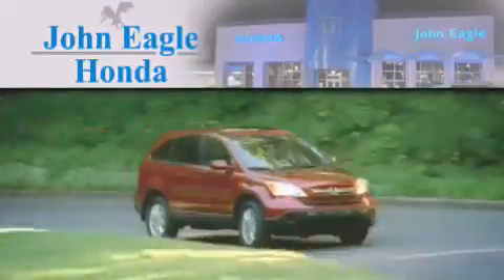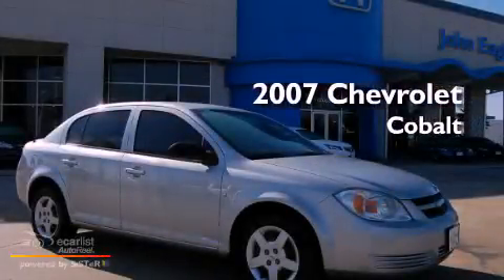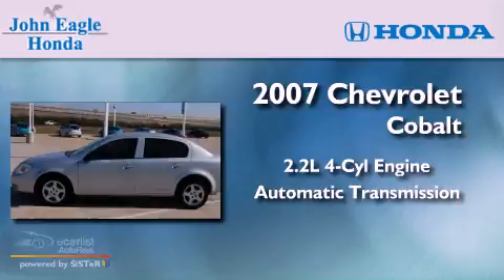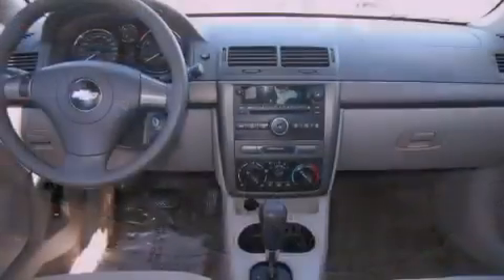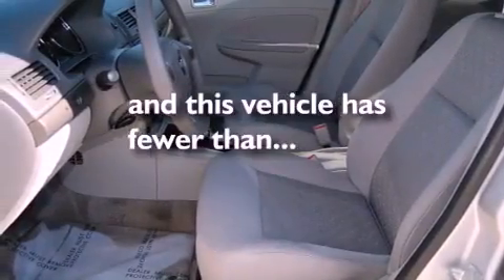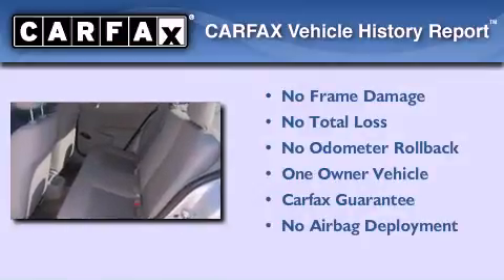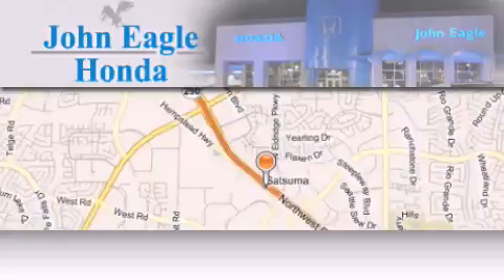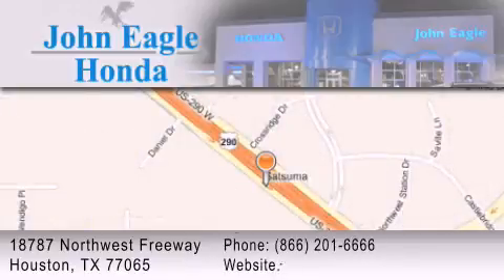2007 Chevrolet Cobalt Spring Tx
Year : 2007

 Make : Chevrolet

 Model : Cobalt

 Engine : ECOTEC 2.2L DOHC 16-valve 4-cylinder SFI

 Trans . : Automatic

 Exterior : Silver

 Miles : 51,947

 Interior : Gray

 18787 Northwest Freeway

 Used 2007 Chevrolet Cobalt Houston TX